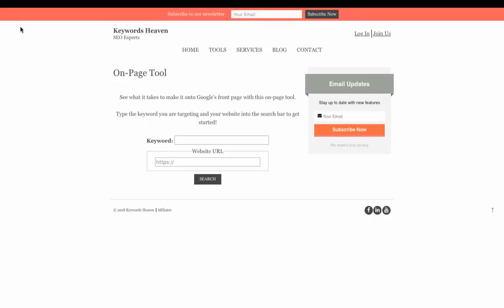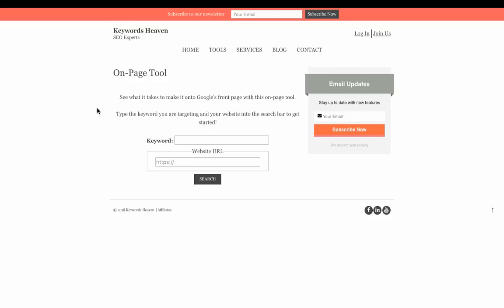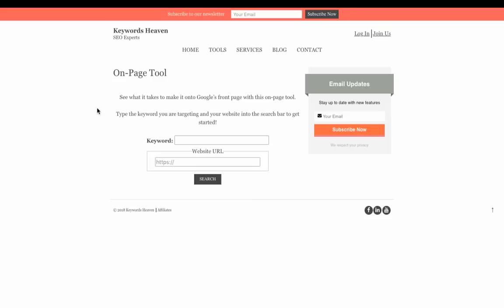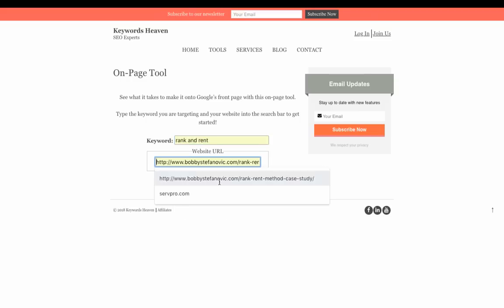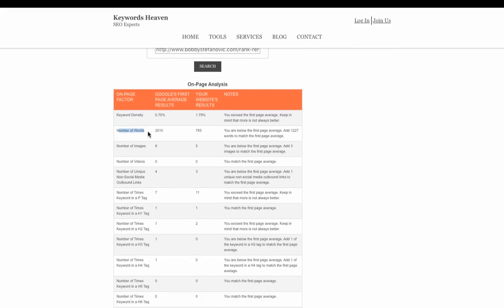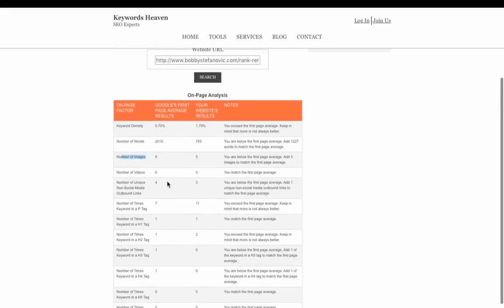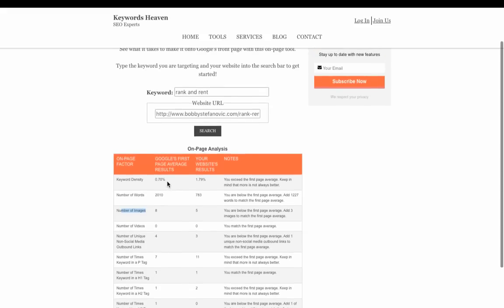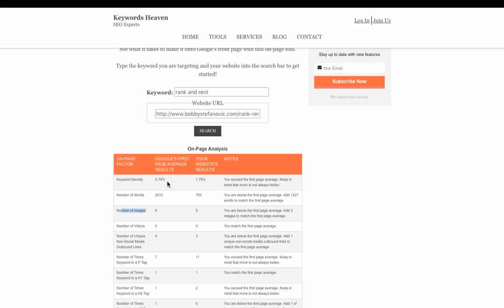FREE On Page SEO Analyzer Tool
This tool is a Cora SEO free alternative!